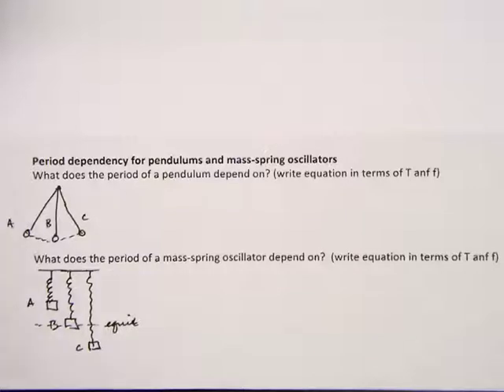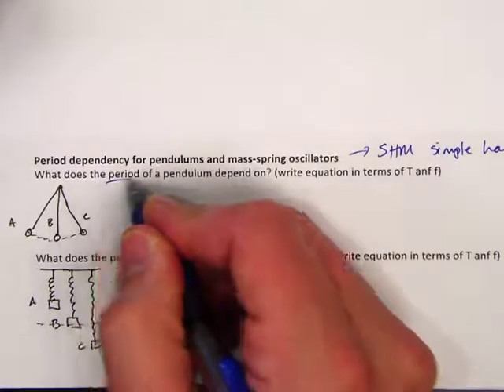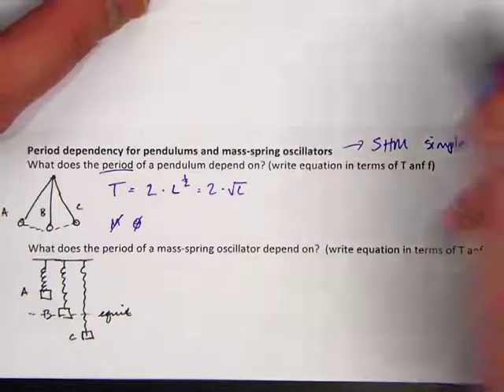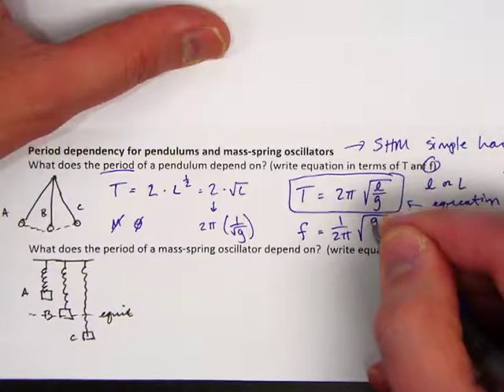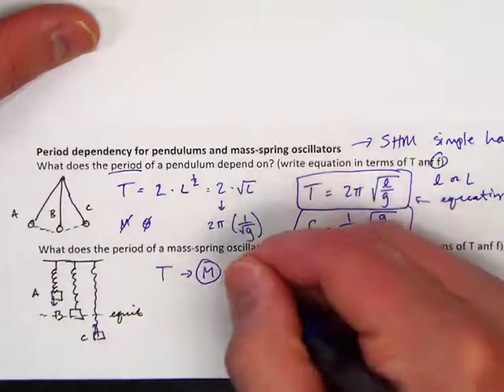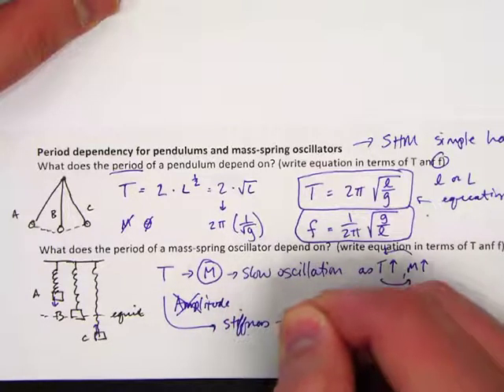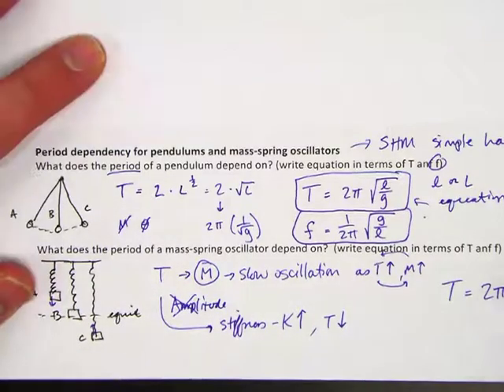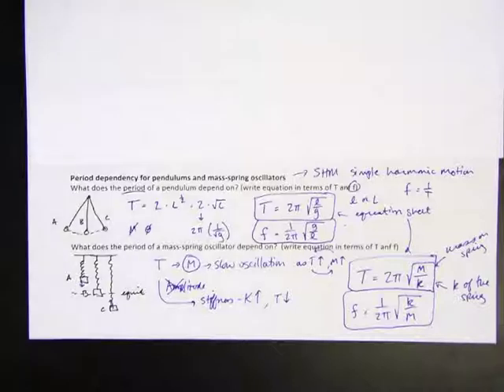9 8 Period Dependence of SHM scenarios